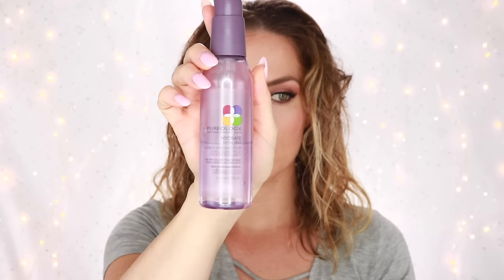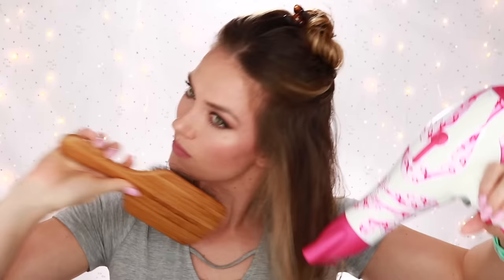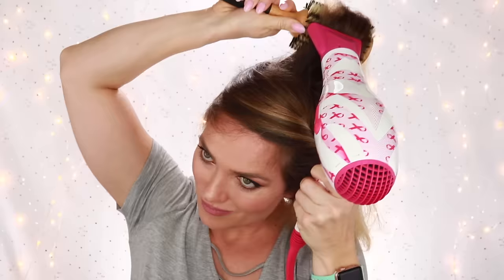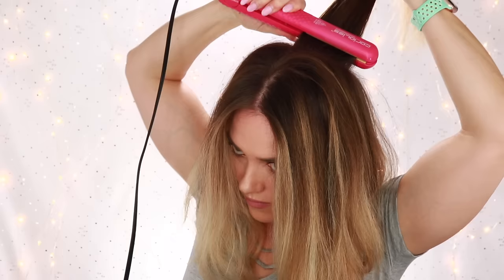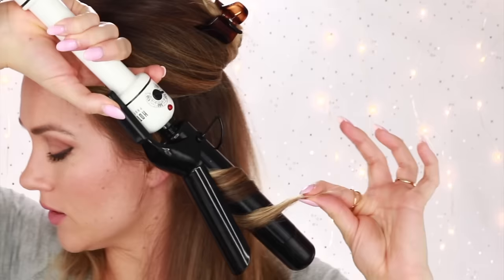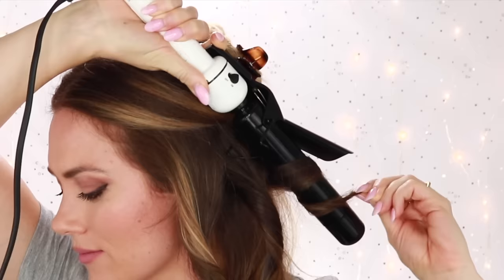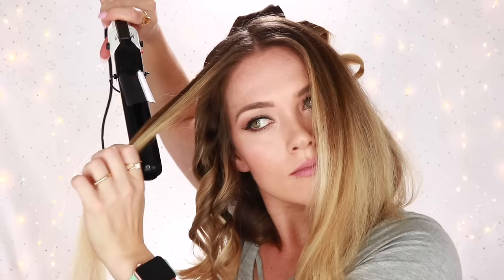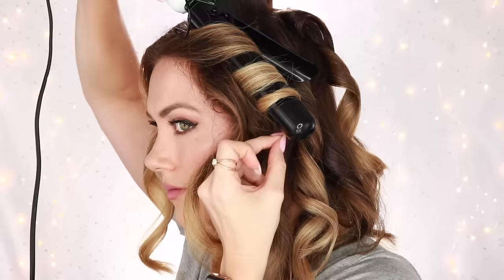HOW TO CURL YOUR HAIR FOR BIG SOFT BEACH WAVES | SHORT TO MEDIUM HAIR | RITA ALMUSA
♡ T I K T O K ♡

HAIR TUTORIAL - HOW TO CURL YOUR HAIR USING A CURLING IRON TO GET BIG BEACH WAVES FOR SHORT TO MEDIUM HAIR. This is an easy to follow step by step guide to create Big Sexy Victoria's Secret Waves. A Step by Step tutorial on how I blow dry my hair with a round brush for smooth soft curls. Links for products listed below:

I'm Rita Almusa, Master Esthetician, Skin Expert, Makeup Artist and Co-Founder​ of MintPear.com. It's my passion to help you get the best skin of your life while using the best products for your health.

Hair Products Used:
Chi Magnified Volume Hair Spray + Thermal Spray
Curling Iron
Pureology Colour Fanatic Hair Treatment Spray
Caviar Anti-Aging Replenishing Moisture Milk
Pureology Hydrate Shine Max
Caviar Style LUXE SHAPE
Pro Flat Iron, Pink
Sam Villa Signature Series Bamboo Paddle Brush
Sam Villa Bamboo Boar Bristle Oval Medium Brush
Sam Villa Signature Series Boar Bristle Oval Brush
Bio Dry Bar Dryer

ADDITIONAL BEAUTY PRODUCTS USED:

Foundation by Laura Mercier in the shade "Ecru"
Concealer by Smashbox
Setting Powder Laura Mercier Translucent
Tarte Amazonian Clay Eye Shadow Palette
Lorac Matte Pro Eye Shadow Palette
Kat Von D Contour Kit
Kat Von D Liquid Eyeliner in Trooper
ItCosmetics Brow Pencil
Gimme Brow Gel by Benefit
MAC lip liner in Whirl
Stila: Long Wear Matte Liquid Lipstick
EYELASH CURLER
EYELASH PRIMER CILS BOOSTER XL
LANCOME MASCARA
Laura Mercier in Vanilla EyeShadow Stick
NOTE Cosmetics Luminous Silk Compact Blush
BECCA Highlighter Shimmering Skin Perfector Pressed, Pearl